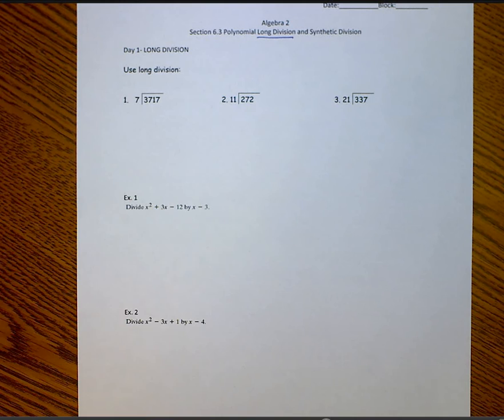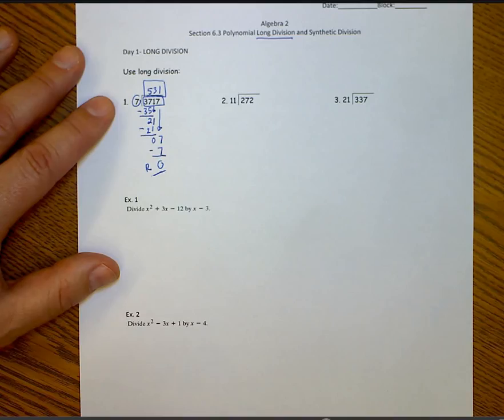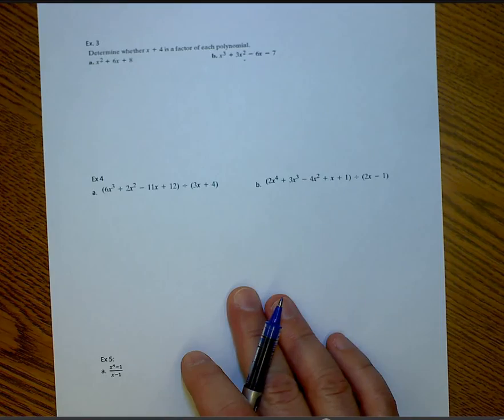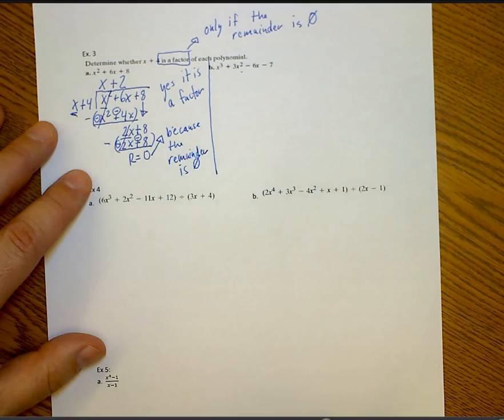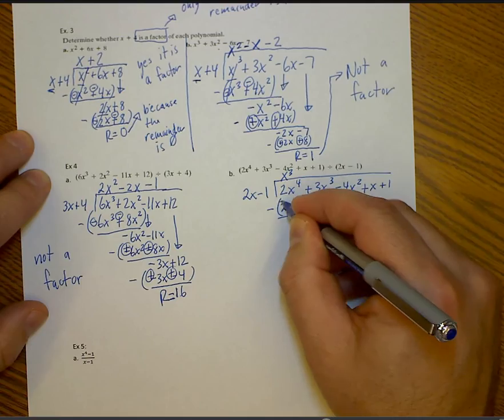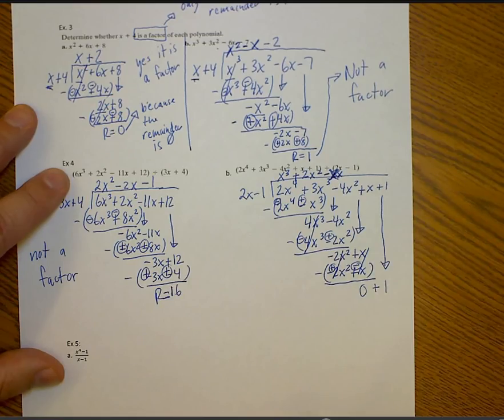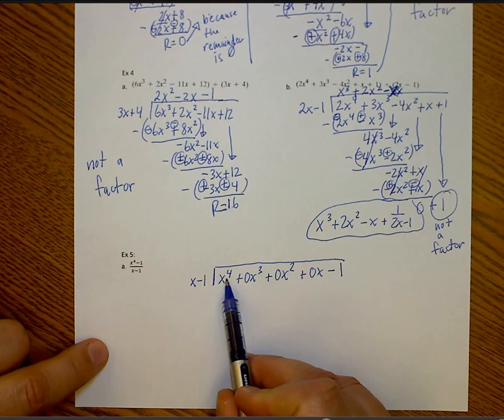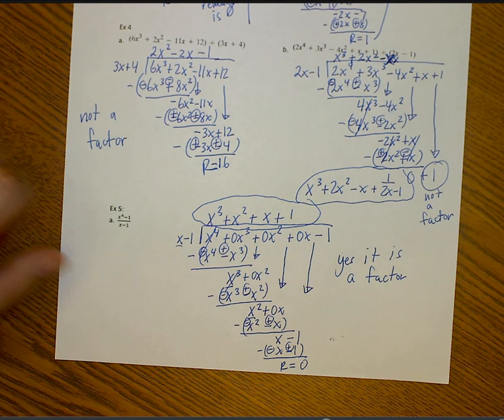6.3 Long Division Notes